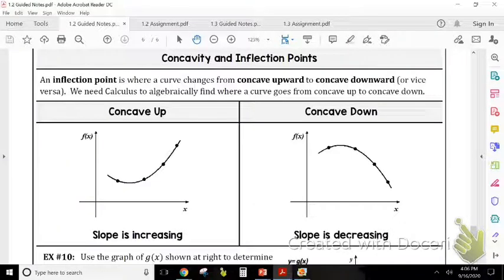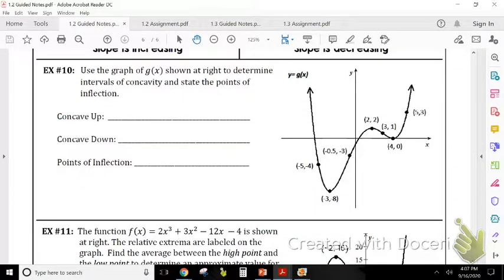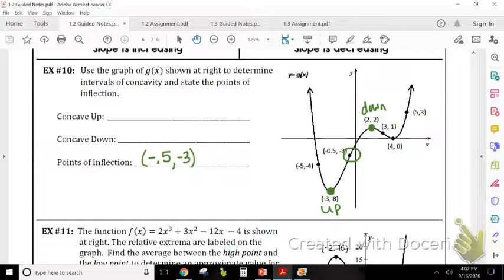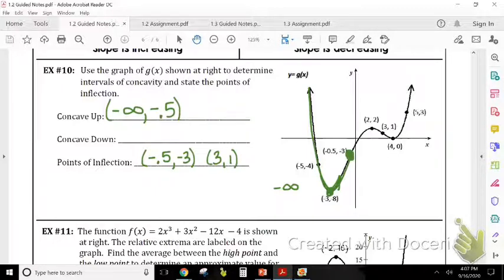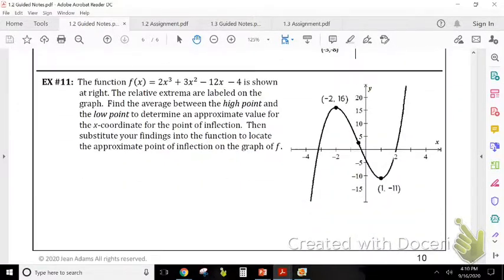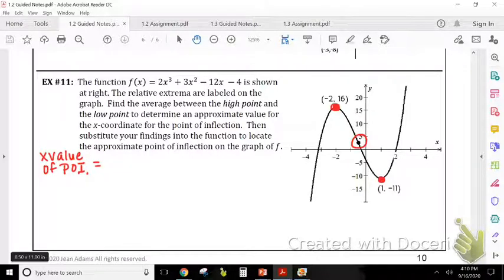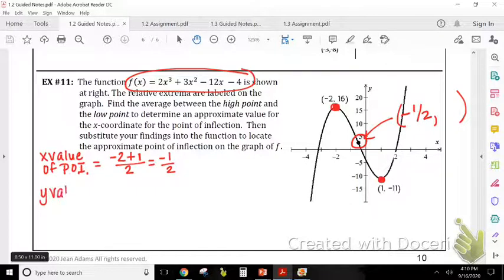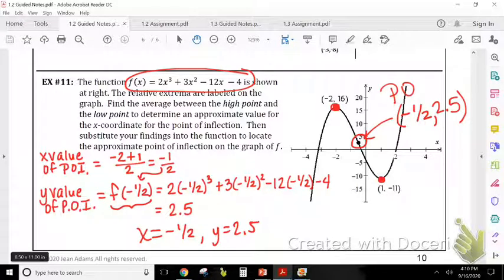PC 1.2 Part 4